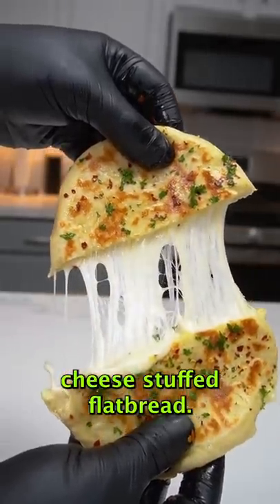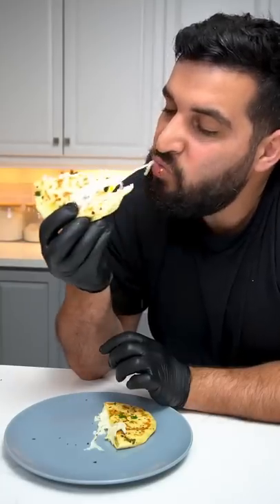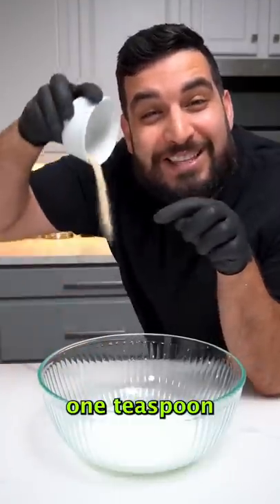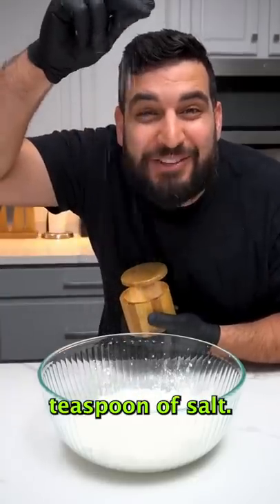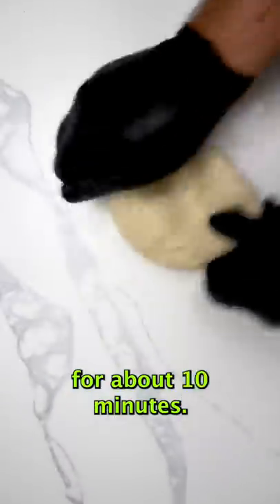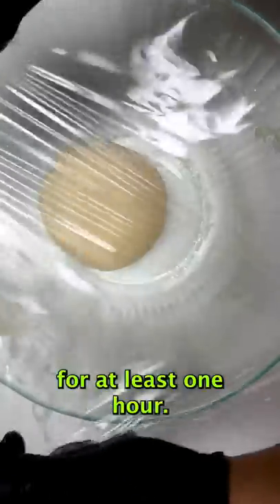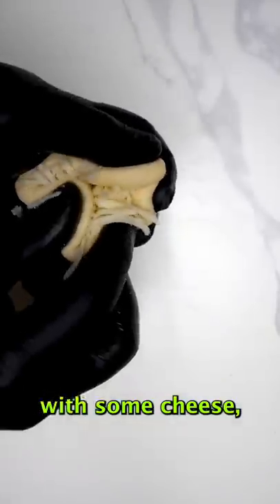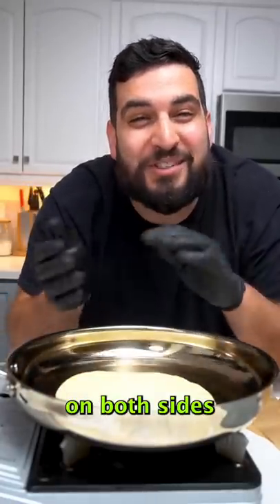shorts cheese bread easyrecipe cheeselover